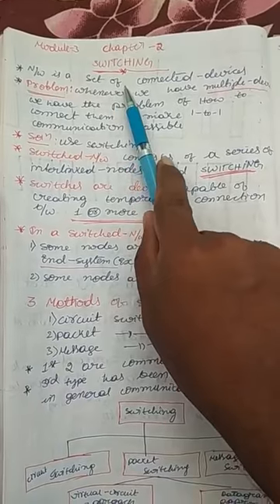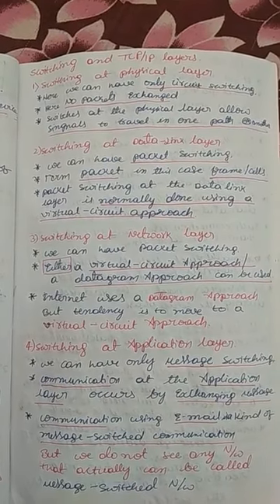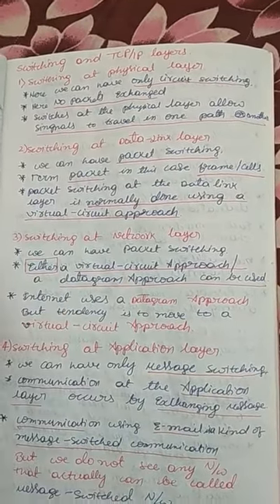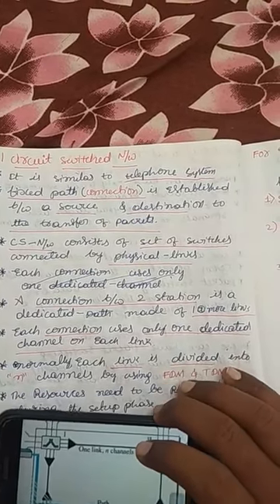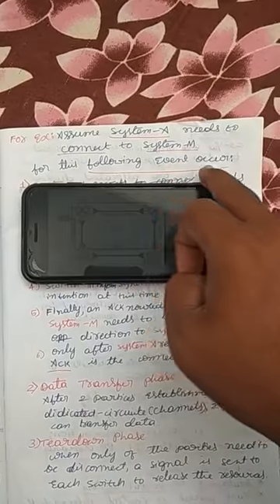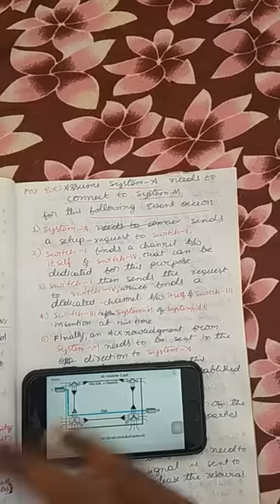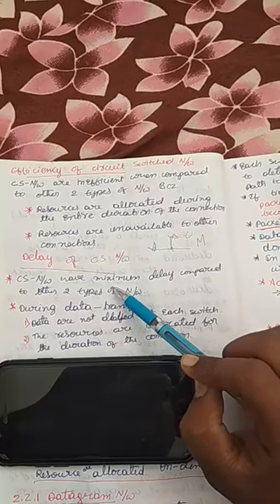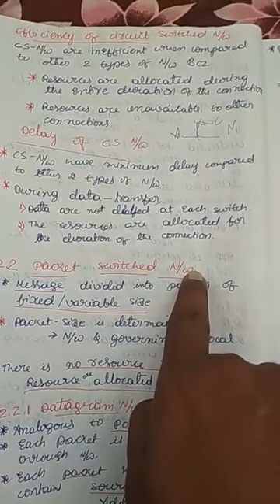Module-3|Switching(Circuit Switching)|PART 4